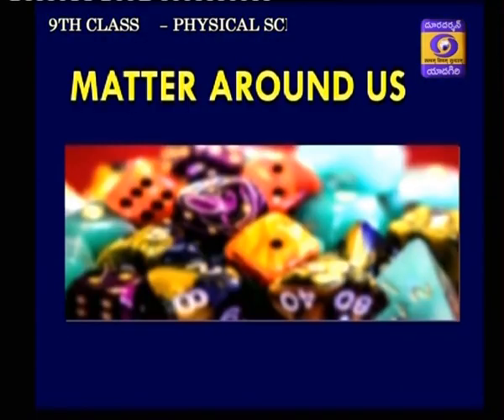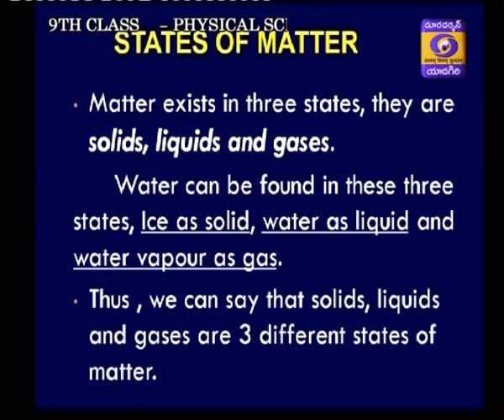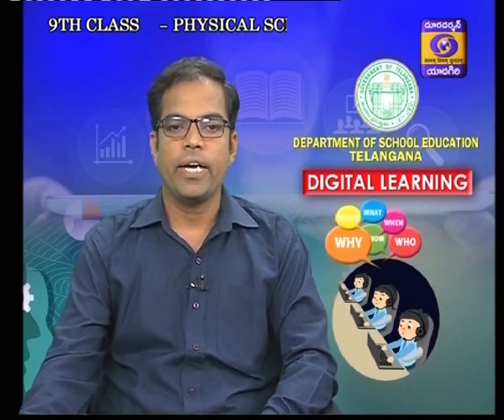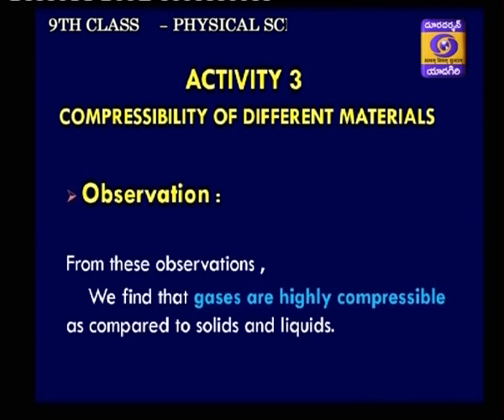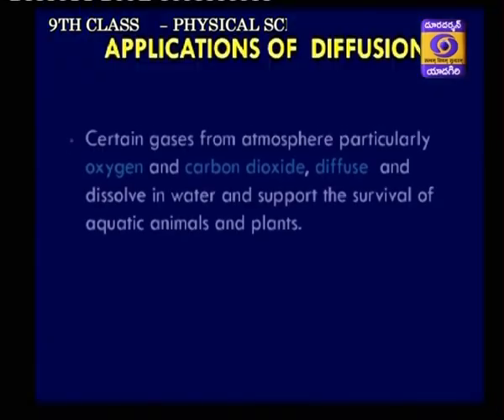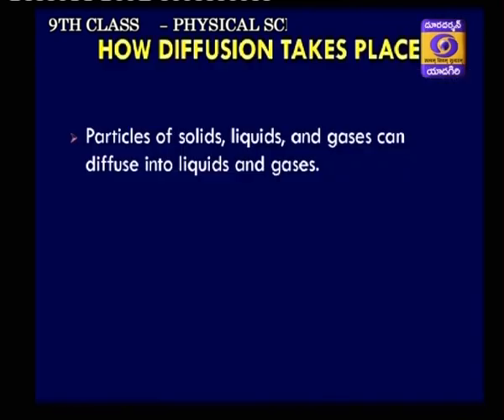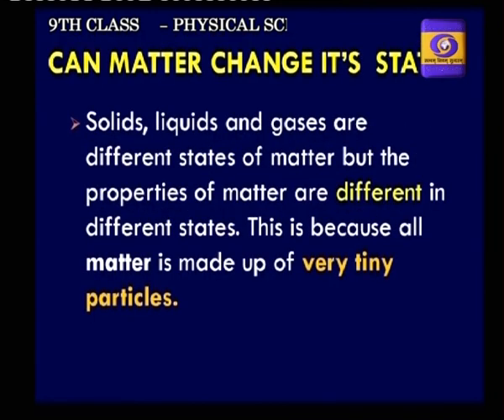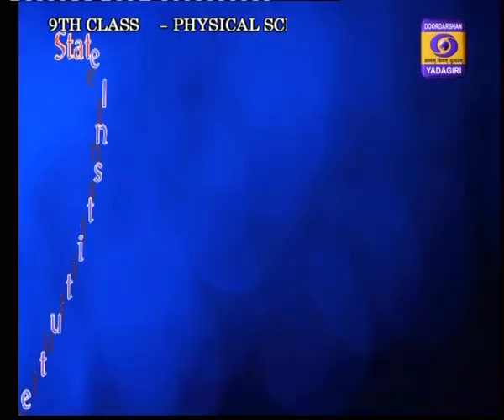9th Physics || Matter Arround Us (E/M) || School Education || September 16, 2020